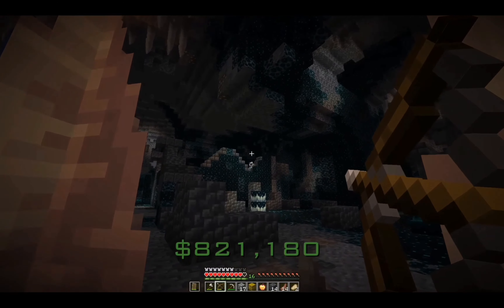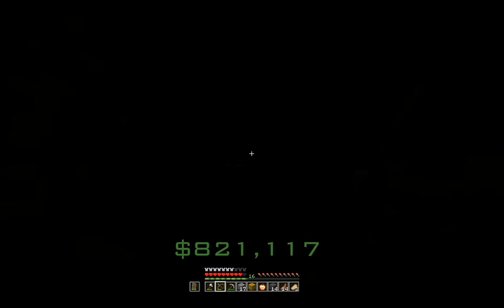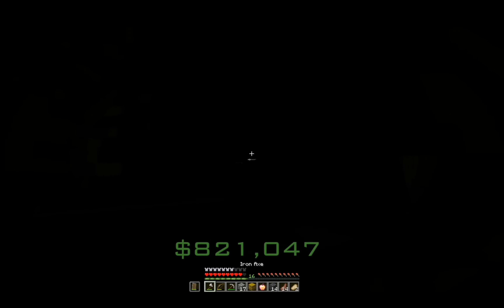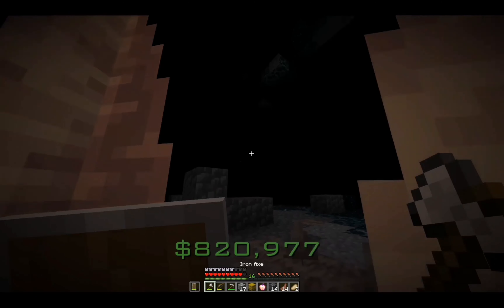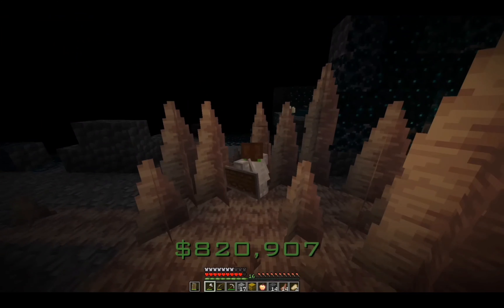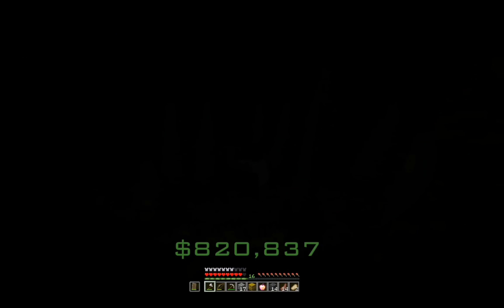throwback to when Dream encountered The Warden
I liked my own video